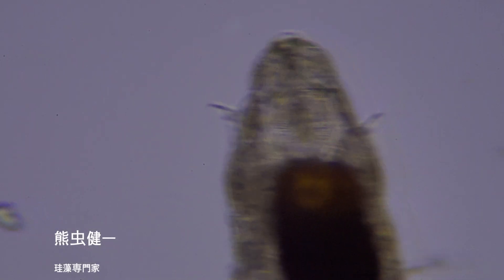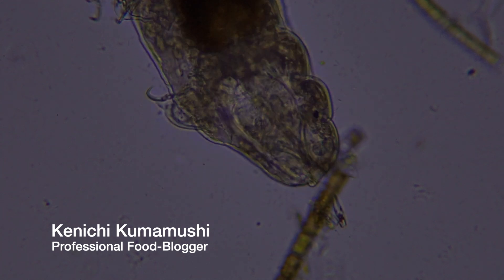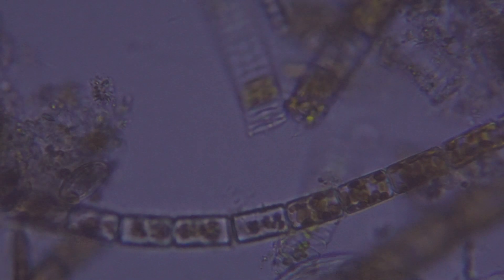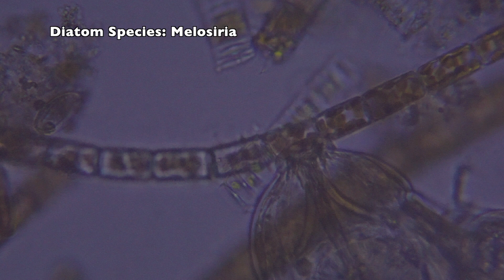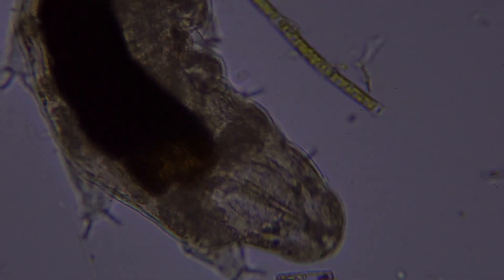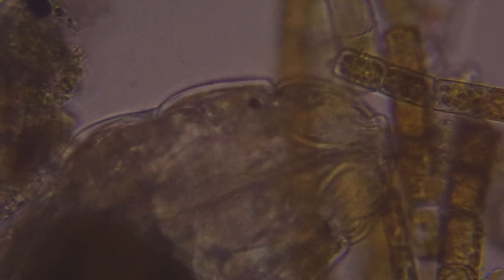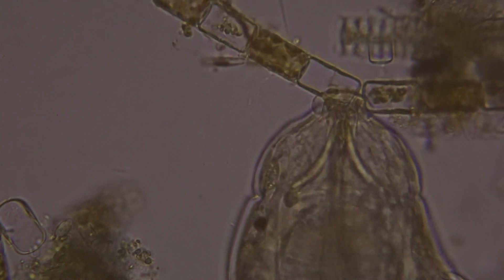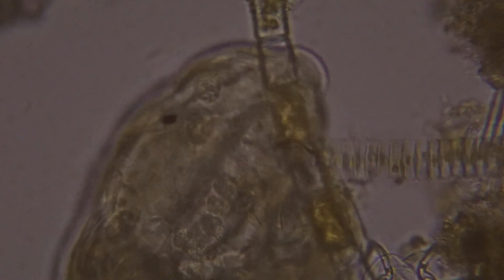How do tardigrades feed?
Tardigrade teaches us how to eat microbes made of glass
 Tardigrade aka water bear under a microscope at 150x-450x magnification and follow it around as it feeds on a diatom, an algae with a harden glass shell.
This tardigrade was found in Central Japan last autumn near Takayama in the Japanese Alps. Stunning microscope videos and beautiful landscape shots in one video.

Music

Track 1

Track 2

Artist: Kai Engel
Title: Chance

Track 3

Artist: Jahzzar
Title: Please Listen Carefully

Equipment

Bresser TRM 301

Olympus SH-3